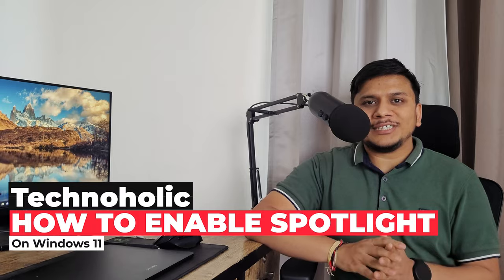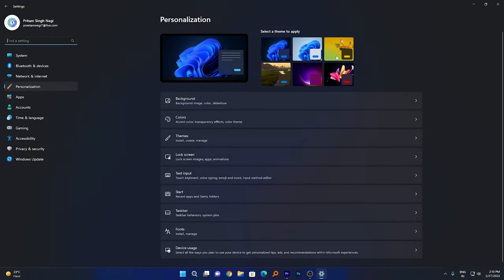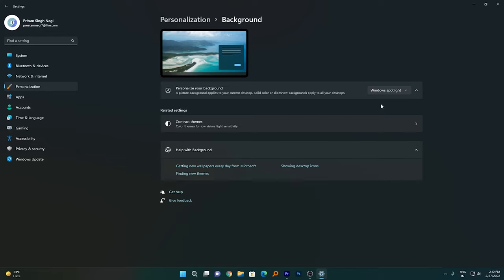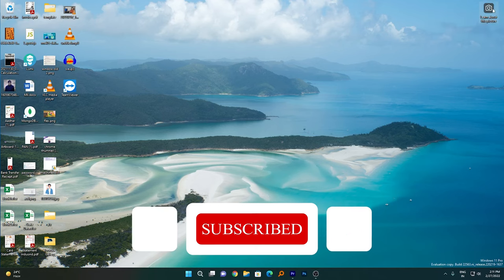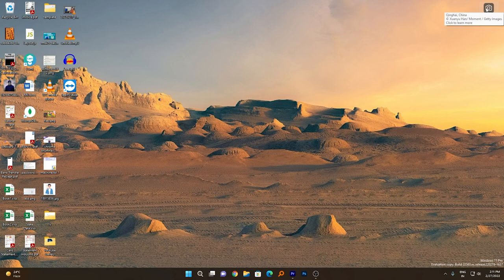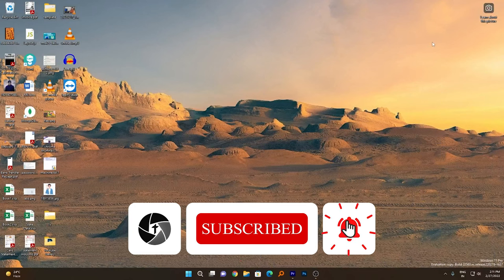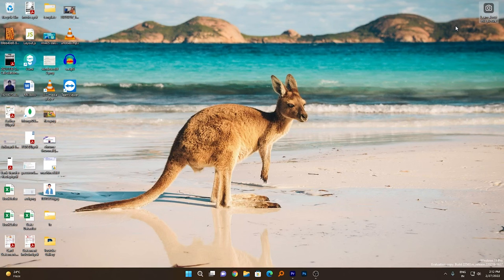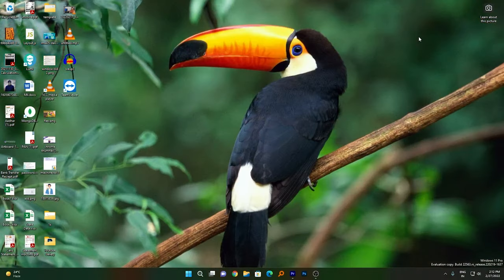Windows 11 Spotlight | Spotlight Feature in Windows 11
In this video you will see windows 11 spotlight function.

Windows 11 have recently added windows spotlight feature  with dev beta update.

See more content related to windows 11 personalization:-

See complete video to know more about windows spotlight

Gear I Use
PC

CPU - Core i7-9700
BOARD - Gigabyte Z390 UD
Graphic Card - Nvidia Quadro P2000 Professional Card : Not avaliable

Or you can go with RTX 3060

RAM - 32 GB DDR4 CL16 @3000mhz

SSD -
512 WD Black NVME
SSD Samsung 980 250GB

HDD -
1 TB WD Passport

WIFI - AC53 Asus 1400 Mbps Dongle  (Not Available any more)

BLUETOOTH -
Tp Link 4.0
ASUS BT400

Laptop :-  Custom
Core i9 : 10900H
RAM : 64 GB DDR4
Graphics : Nvidia Quadro T1000
Input Devices

Mouse - Logitech G604
Secondary Mouse - Logitech G402
3D Mouse - SpaceMouse by 3dConnexion

Mic - Blue yeti
Pen Input - XPpen Daco 03
Headphones:
Sony WH1000XM3
Plantronics Blackwire 3225
Watch
Samsung Galaxy Watch 4
Camera used in this Video
Samsung Galaxy S20 FE